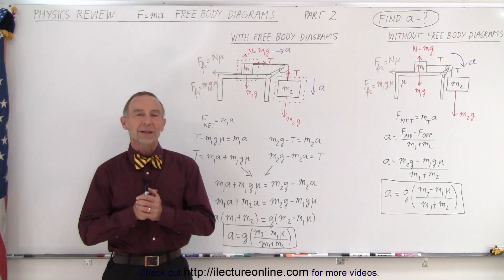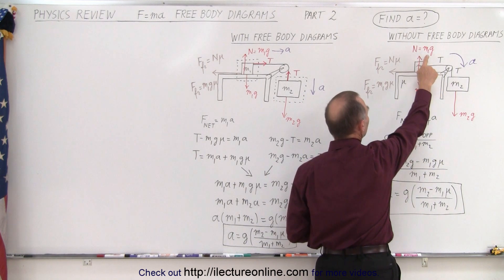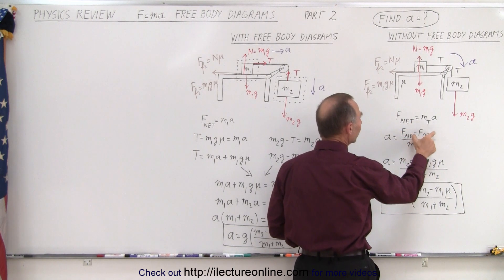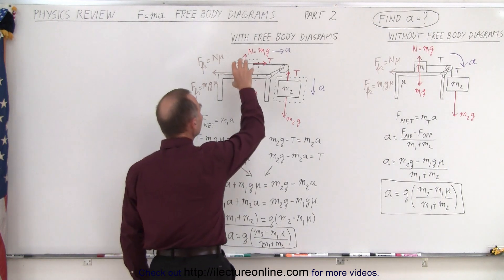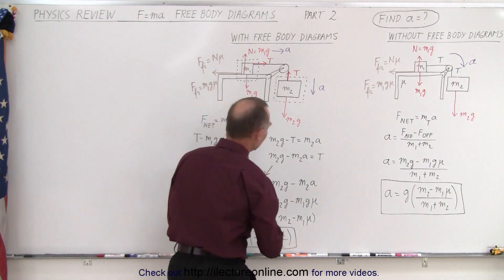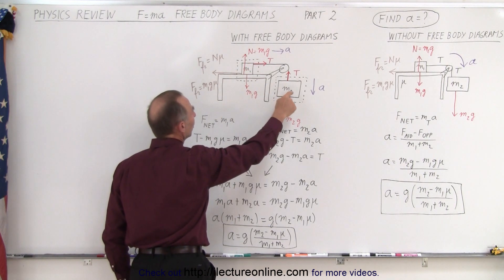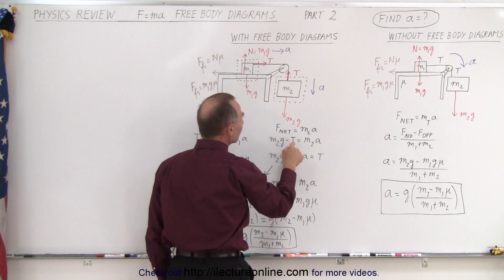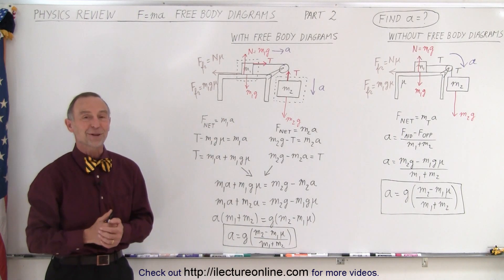Physics Review: F=ma Free Body Diagram (Part 2 of 3)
(Part 2) We will learn how to review and study for a test so we can quickly find acceleration a=?, of a system 2 blocks attached to a rope around a pulley with one block on a table top and the other block hanging next to the table with and without using free-body diagrams.

Title seach on other plateforms:  Physics Review: F=ma Free Body Diagram (Part 1)

Title search on other plateforms:  Physics Review: F=ma Free Body Diagram (Part 3)